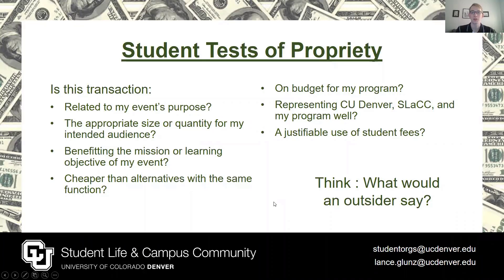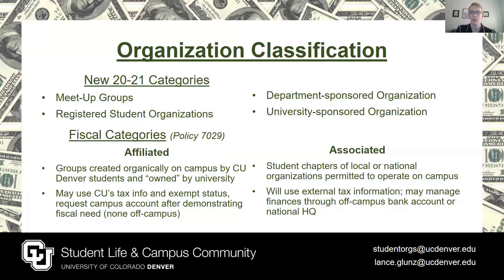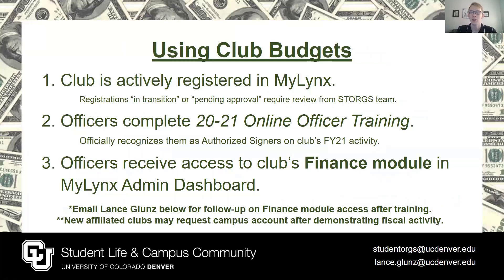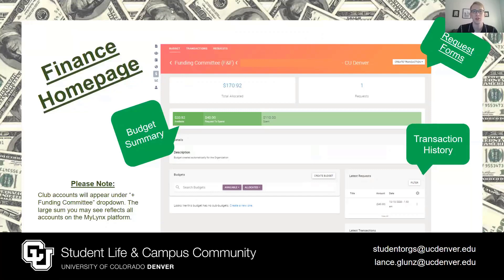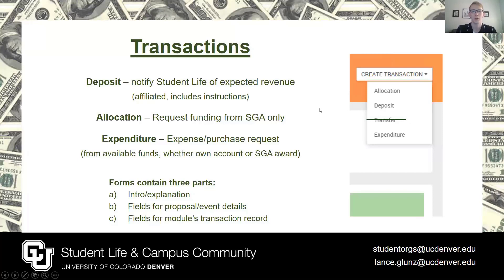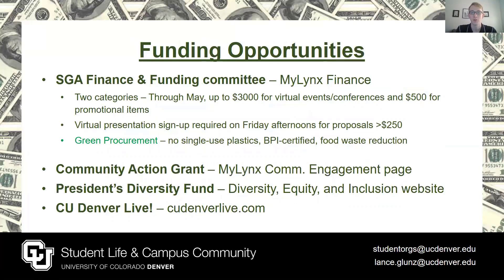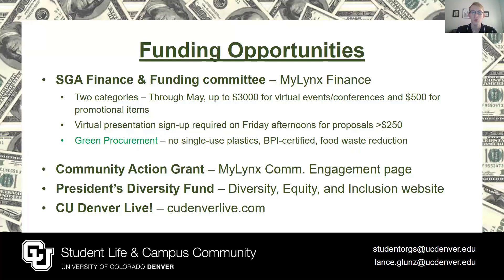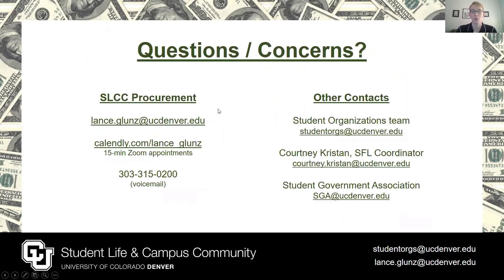Student Orgs - Finance 101 training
Join SLCC Procurement Coordinator Lance Glunz as he reviews club finance policies/procedures for the spring semester and describes the impact of our current remote campus.